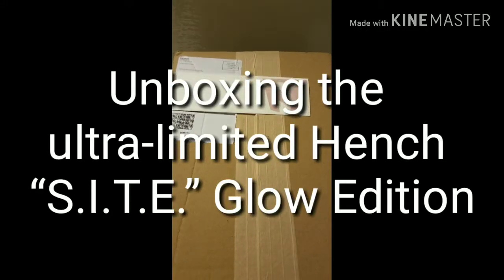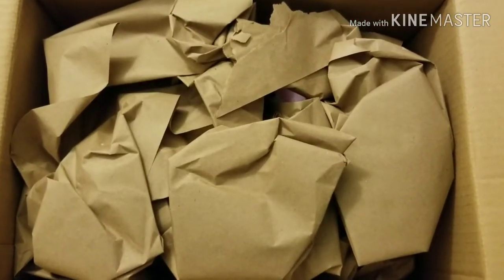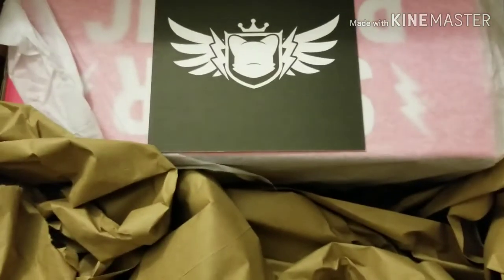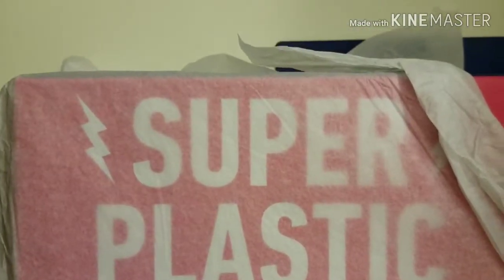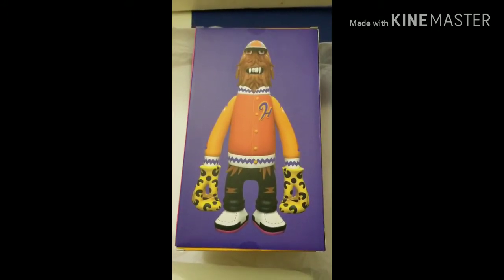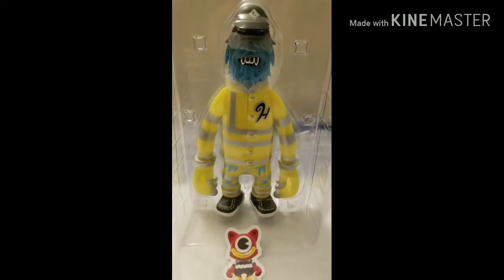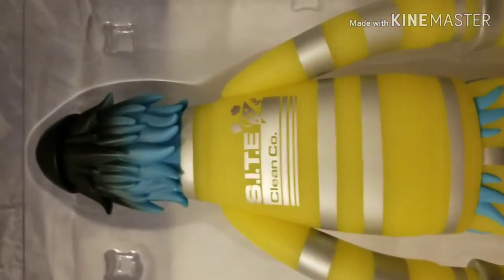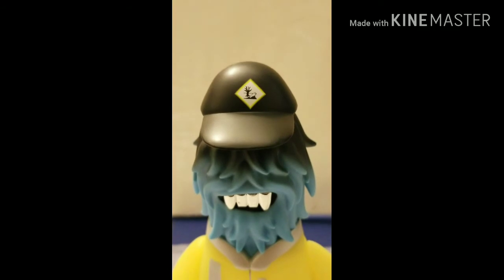Unboxing the ultra-limited Hench “S.I.T.E.” Glow Edition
Pete Fowler’s new ultra-limited Hench “S.I.T.E.” Glow Edition stands a monstrous 9-inches tall. Features glow-in-the-dark soft vinyl, radium-resistant kicks, an electroplated silver grill, and an XXXXL hazmat jumpsuit.
Contracted by NASA to cover up clean up top-secret space debris from remote alien crash sites across the American West, Hench has seen his share of mysterious glowing objects. Most of his work is classified. However, it's rumored that Hench smuggles alien artifacts for Maximillian Ca$h, who hawks them to toy collectors. But you didn’t hear it from us…
Special glow-in-the-dark edition, just 333 made.